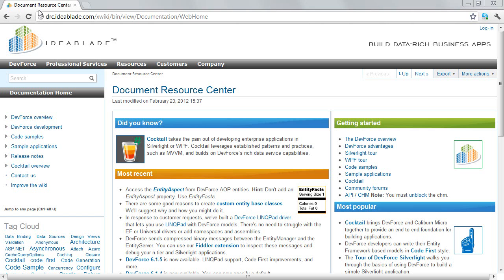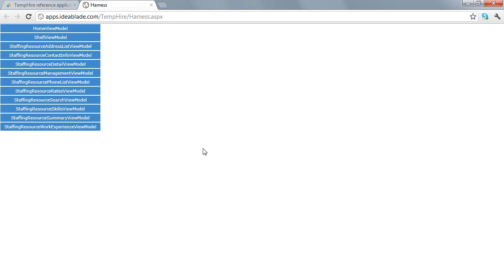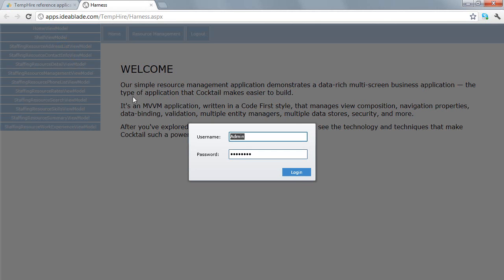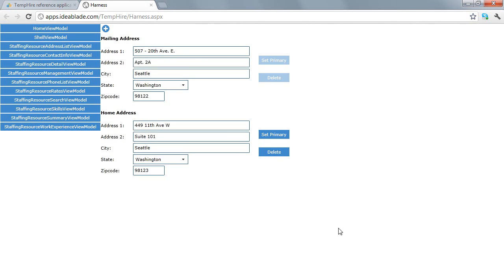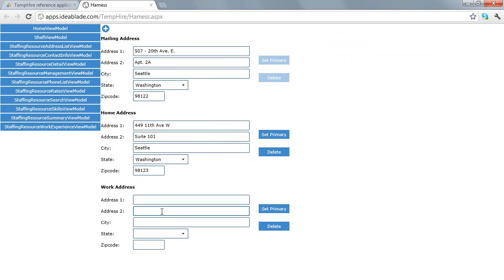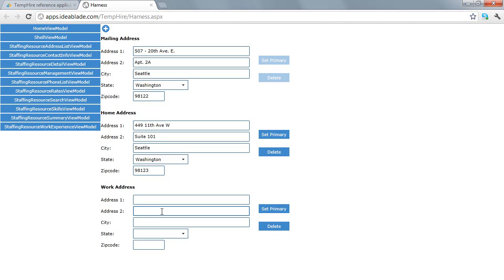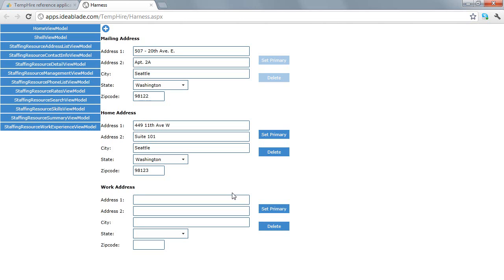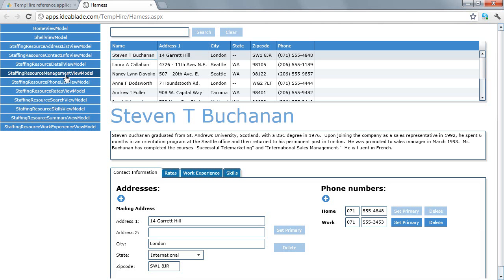Cocktail: Screen Harness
The screen harness is a simple, yet powerful productivity tool.

Often developers waste valuable time by working directly in the main application. Every time a developer needs to try out a code modification, they have to build, then run the application, probably login, navigate to the screen they are working on and then see if the features work correctly. If they don't, they go back, make further code modifications and then build, run, login, navigate again.

This is a costly cycle if done over and over again.

The Cocktail (cocktail.ideablade.com) screen harness provides a way to directly launch a ViewModel/View with one click. Very little setup is required to get going with the harness and be productive right out of the gate. How does it work? The screen harness automatically discovers the ViewModels and renders a button along the left side. When clicking on one of the buttons, the corresponding ViewModel is launched on the right side.